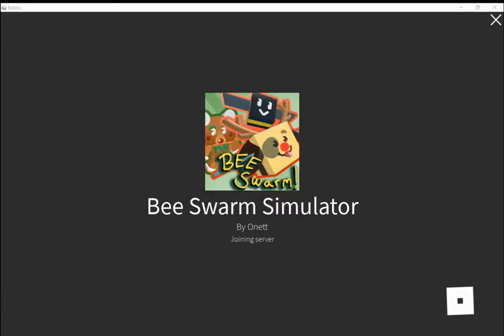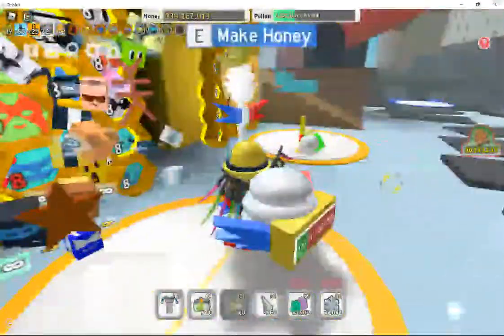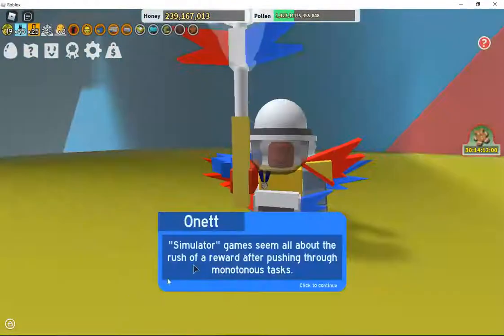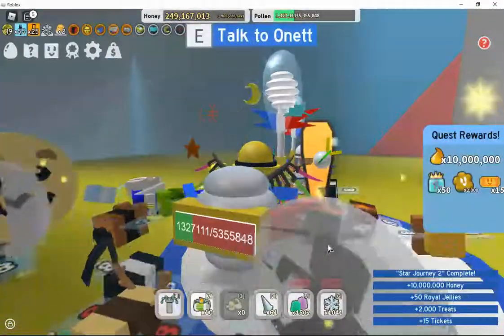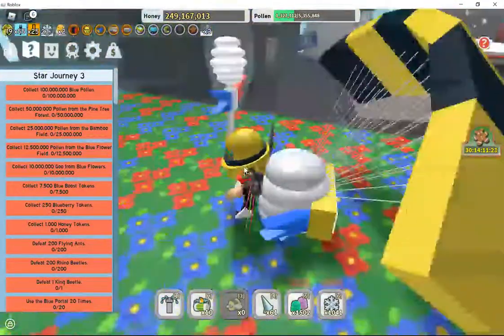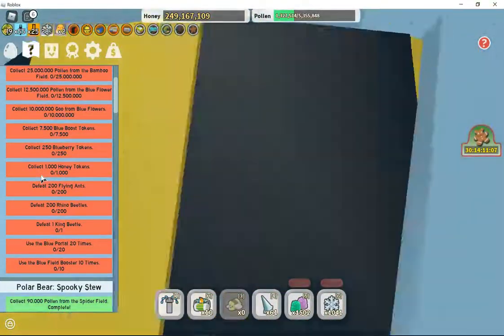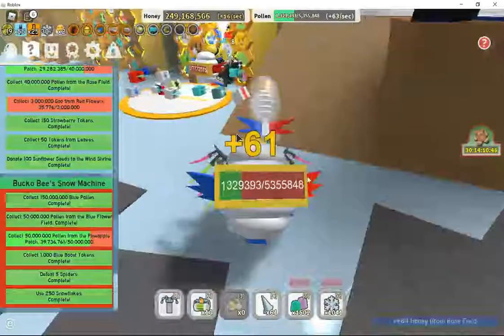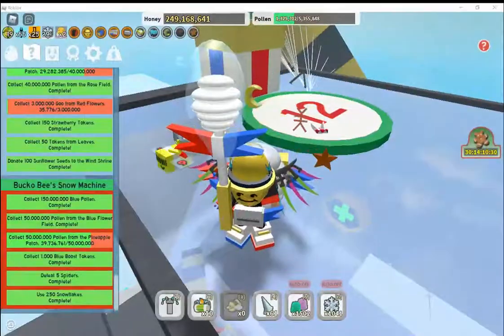STAR JOURNEY 2 COMPLETE! *NICE*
Hey guys! Today I am going to complete Onett's Star Journey 2 Quest in Bee Swarm Simulator! Anyways stay safe, wear your masks, and EWX Gaming out.